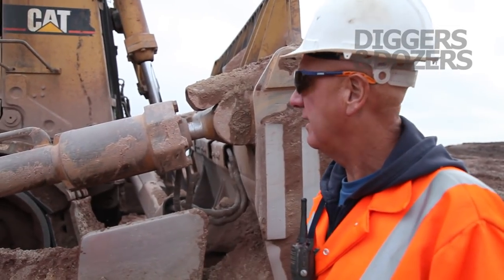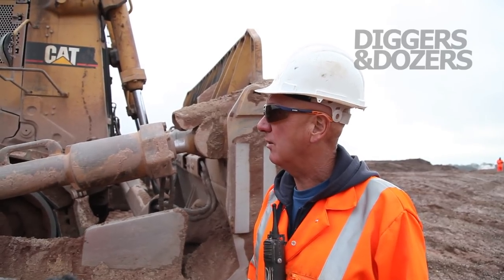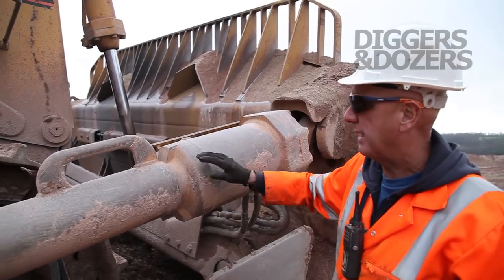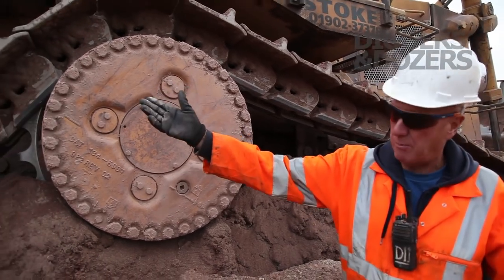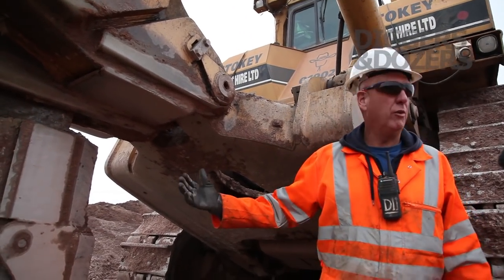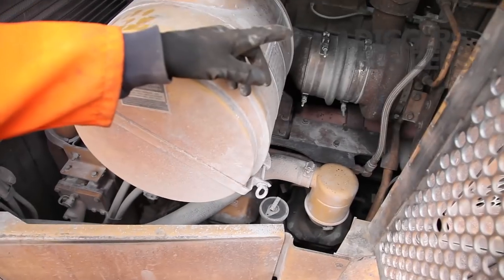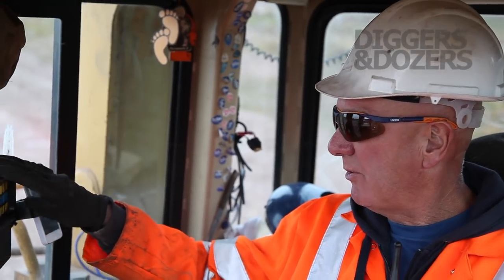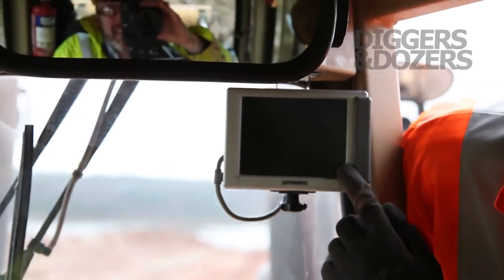Caterpillar D11R Dozer - Behind The Levers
750+ horspower and 100+ tonnes of sheer pushing and ripping force.   The Cat D11R is a machine that transcends the term construction equipment: it is an iconic machine from an iconic manufacturer.

Our special thanks to UK Cat dealer Finning and to Stokey Plant for making this exclusive film a reality.